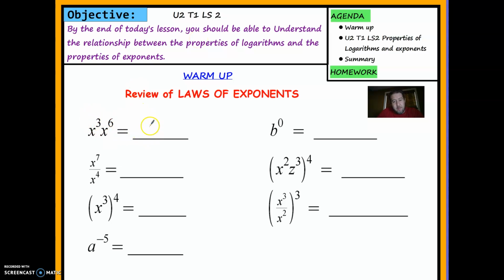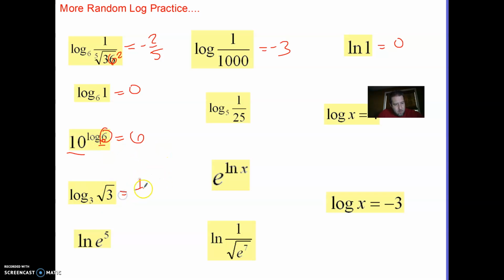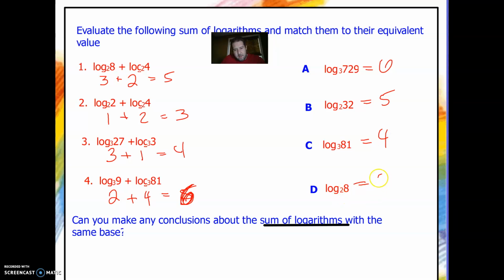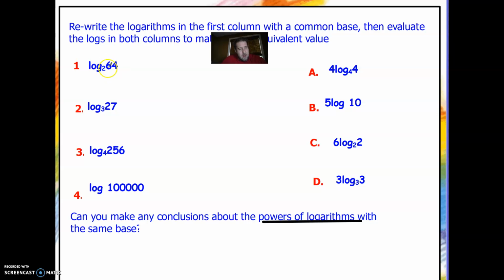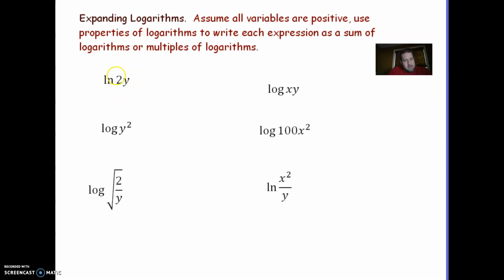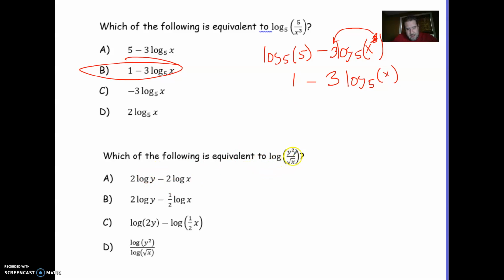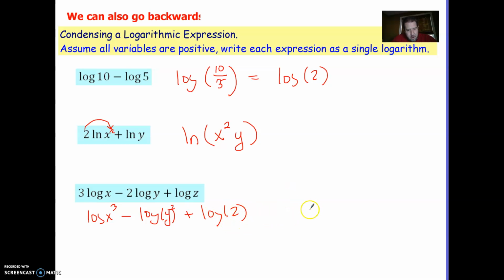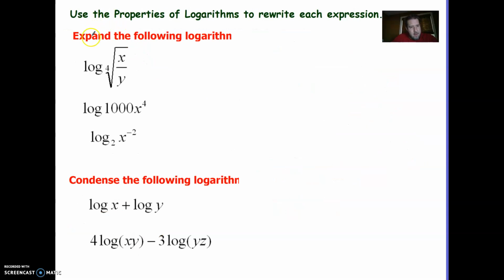Precal U2T1L3 - Condense and Expand Logarithmic expressions